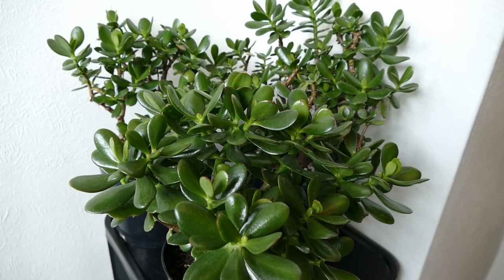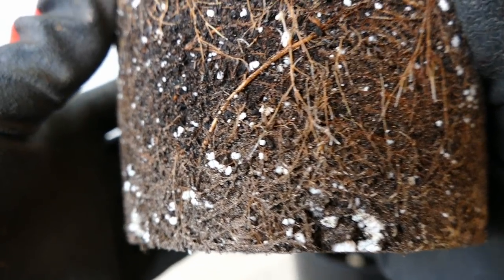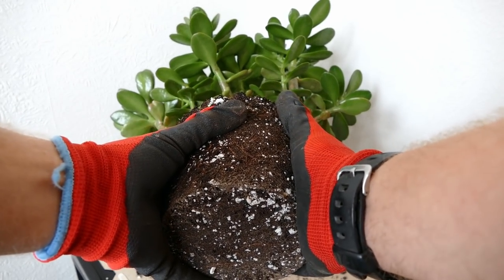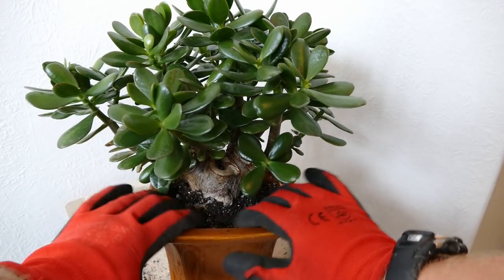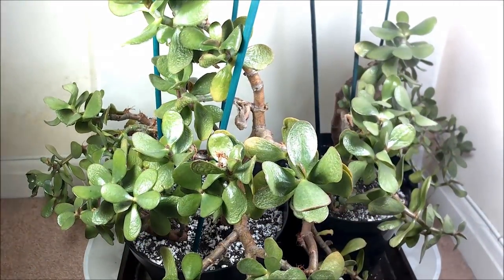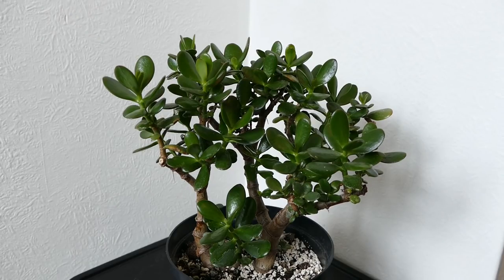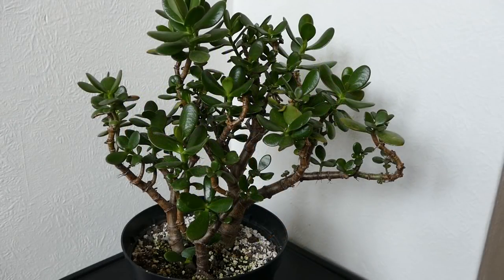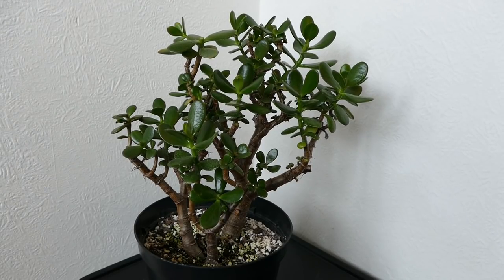Pruning And Repotting My Jade Plants (2021)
In this video I prune and repot three of my largest Jade plants (Crassula ovata). The Jade plant in this video is one that I almost lost a couple of years ago, it has recovered well and is now ready to go back into it's old pot. The other two plants were originally two large branches from the same plant that I managed to root. These two plants are still a bit of a strange shape so I carry out some pruning to further improve their appearance.

Chapters:
00:00 Introduction
00:16 Original plant
02:13 Inspecting root system
03:03 Soil mixture
04:48 Repotting
09:49 Update on the two other Jade plants
10:54 Pruning Jade plants